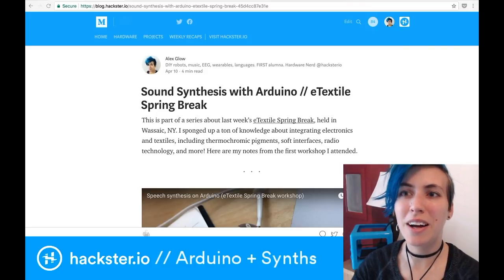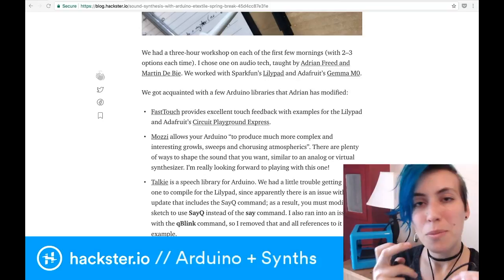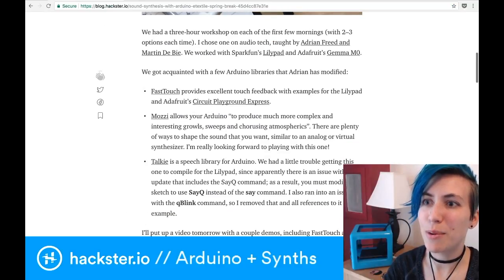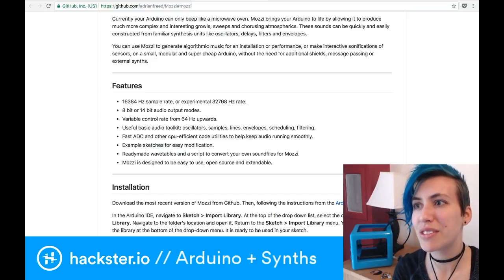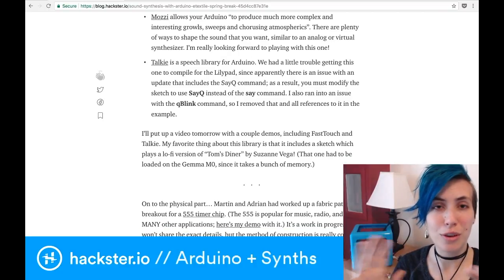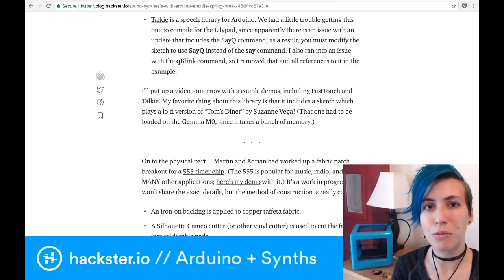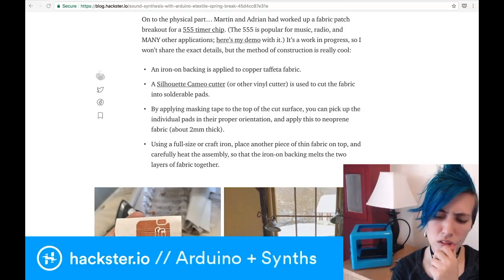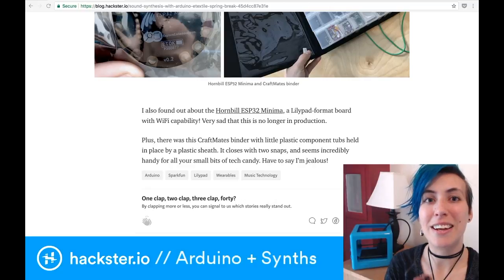Sound Synthesis with Arduino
Want to make music on Arduino? Here are a few tools Alex just picked up at a workshop in New York!